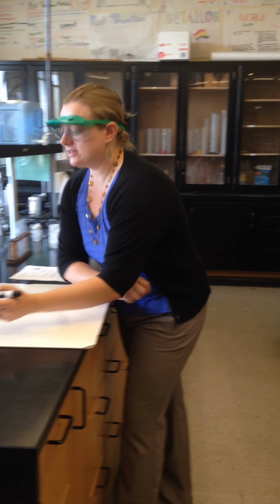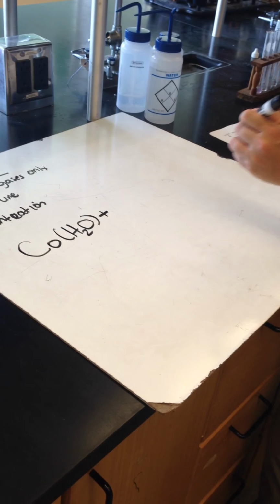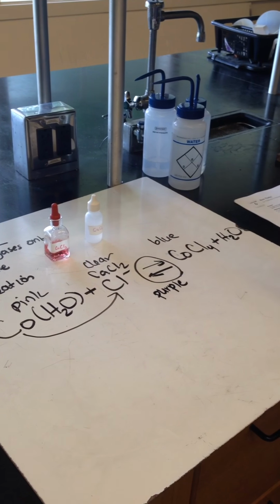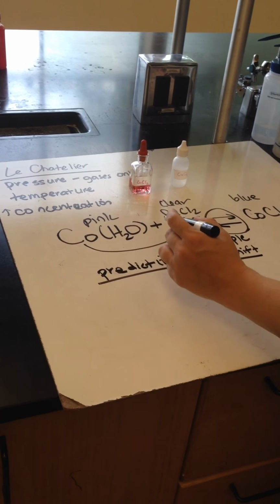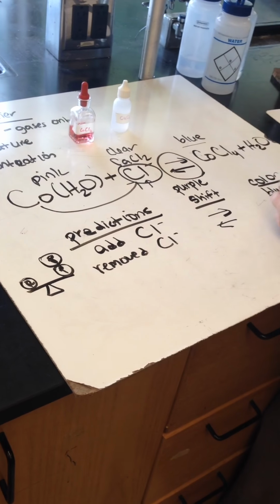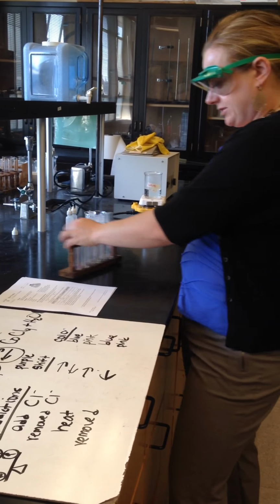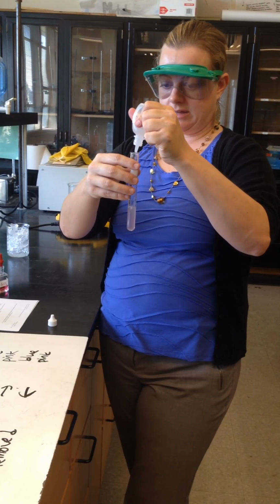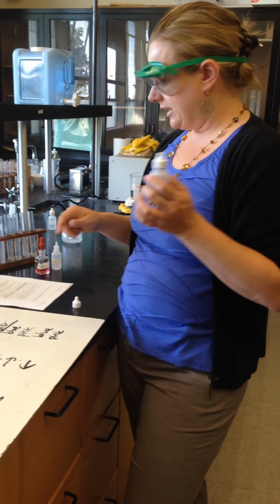May 12, 2016